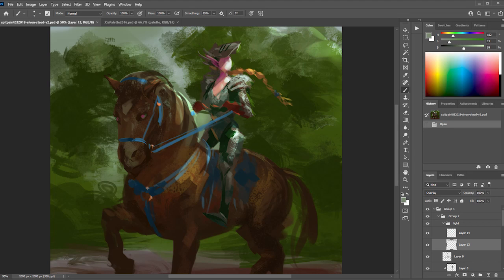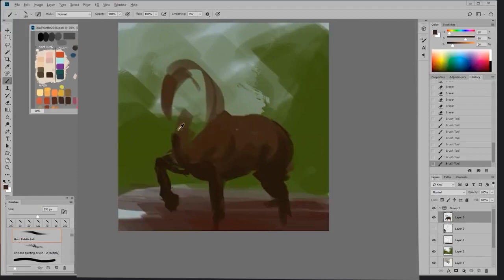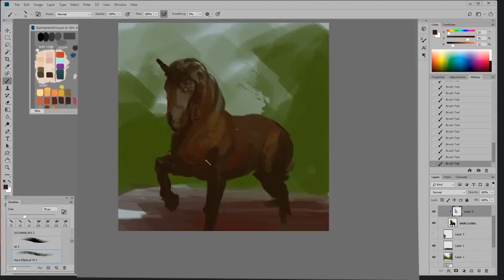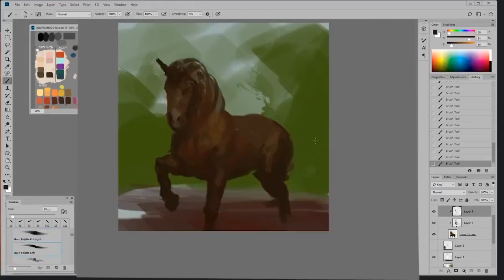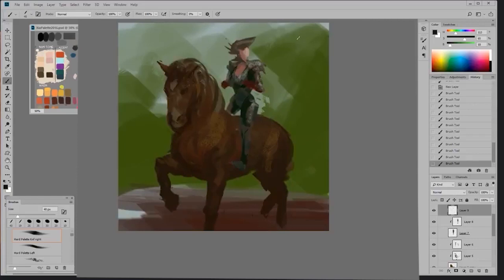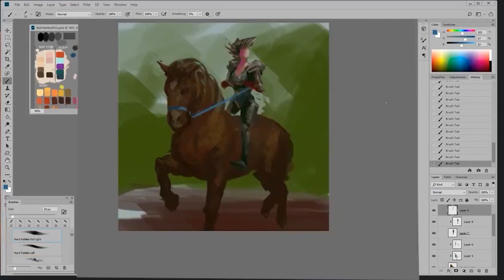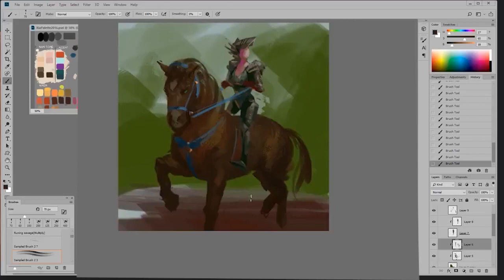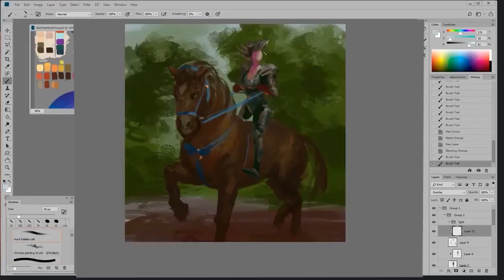Tutorial: How I speedpaint Knight on a Horseback (With commentary)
🔥 Ready to embark on an epic artistic journey? Join me in this exhilarating tutorial: "How I Speedpaint Knight on a Horseback (With Commentary)" 🎨⚔️

In this captivating video, you'll witness the creation of a knight in shining armor astride a majestic steed, all in the blink of an eye. But here's the twist - I'll be providing live commentary, giving you an exclusive peek into my artistic thought process as the painting unfolds.

🖌️ What You Can Expect:

Thrilling insights into the world of high-speed digital painting.
A step-by-step breakdown of how to capture the essence of a knight on horseback.
Real-time commentary that unveils the magic behind every brushstroke.
Tips and tricks from a seasoned artist to elevate your own creations.
Whether you're an artist seeking to level up your skills or just someone who appreciates the beauty of medieval knights, this tutorial is bound to inspire and educate. Are you ready to witness the artistry of an armored knight charging into action? Hit play and let's embark on this artistic quest together! 🌟🏇

If you find this tutorial as thrilling as we do, show your support by giving it a thumbs up, sharing with fellow artists and enthusiasts, and subscribing for more exhilarating insights into the world of artistry. Let's celebrate the magic of creativity, one gallop of the brush at a time! 🖋️🏰